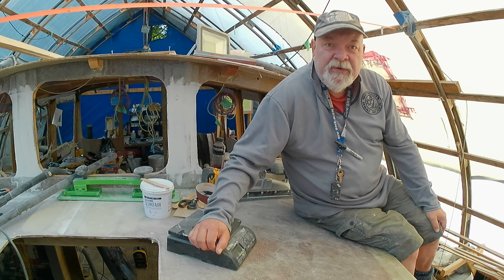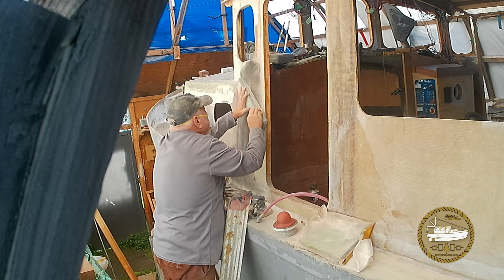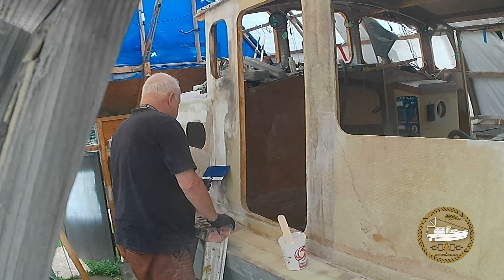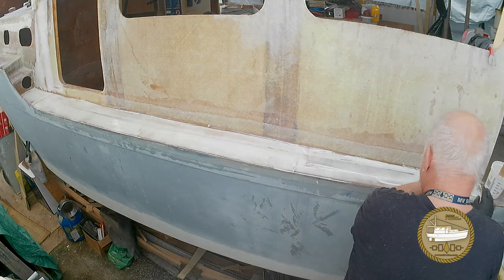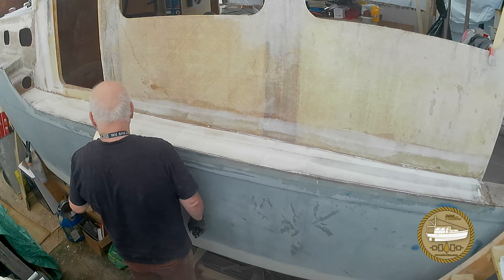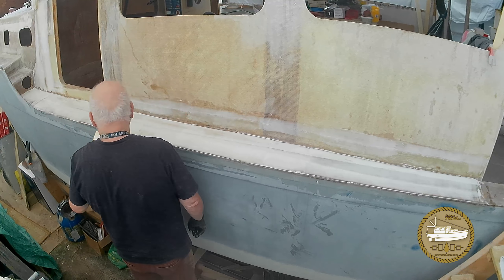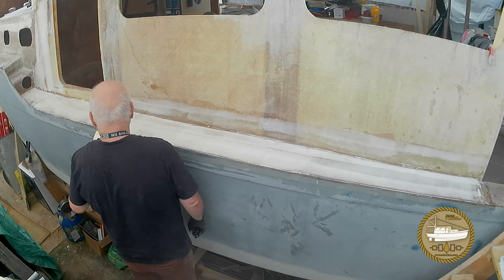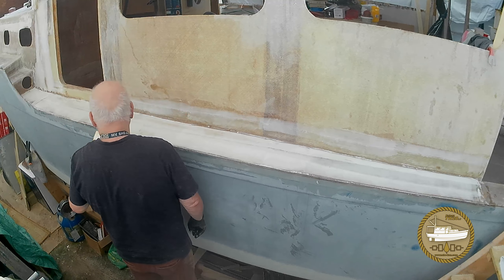Fixing Fairing Defects with System3 Quikfair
Getting very close to finishing the fairing of the topsides. It's been a marathon of sanding, filling, fairing and more sanding.

Fairing major defects in the cabin sides and how to mix and use System3 Quikfair

Building SHÉ:KON is all about  Building DIY Boat Kit in our Back Yard. Ours is a modified TW28, Diesel Powered trawler, from BoatBuilderCentral.com

⚓Building a plywood boat in my backyard: can you do it too?

EMBRACE the CHALLENGE - ADVENTURE is the REWARD
Rick & Lori  M/V SHÉ:KON

Channels we follow: @ProjectBrupeg  @onemanandhisboat  @barrylukebuilds7894

00:00 Intro
01:05 3M Dry Guide Coat
02:59 Lost My Sander
03:51 Home Brew Fairing Compound
06:27 System3 Quickfair How To
14:12 Outtro